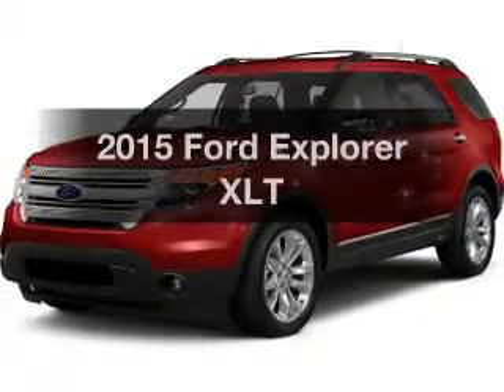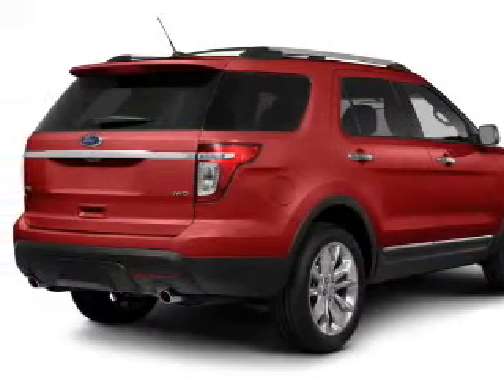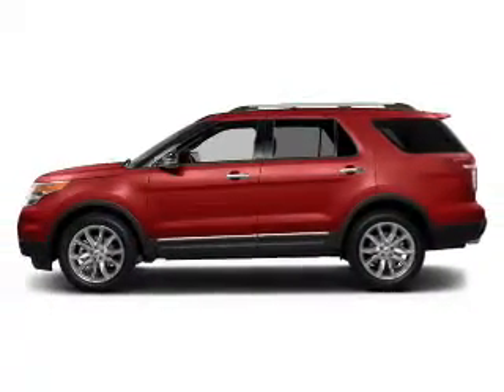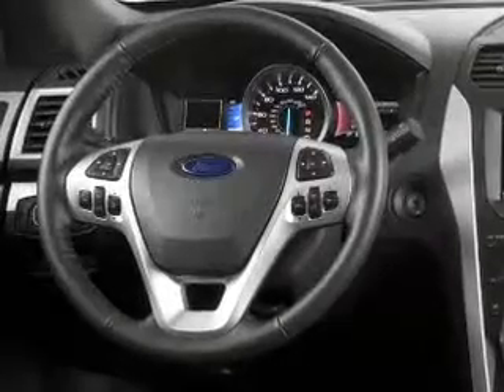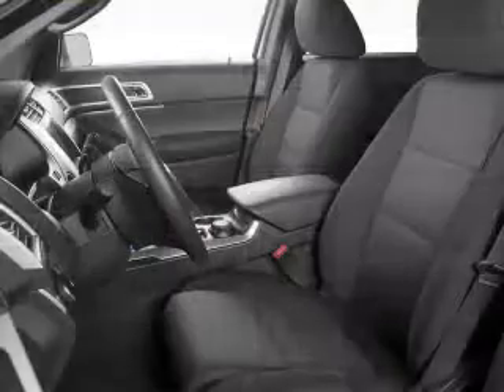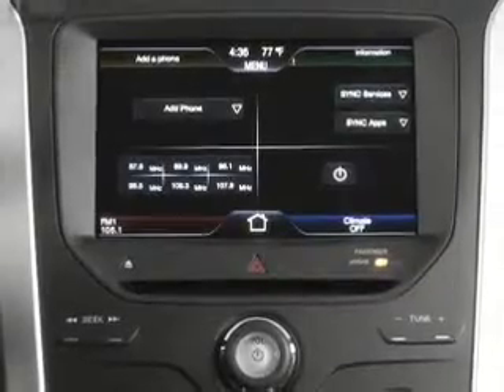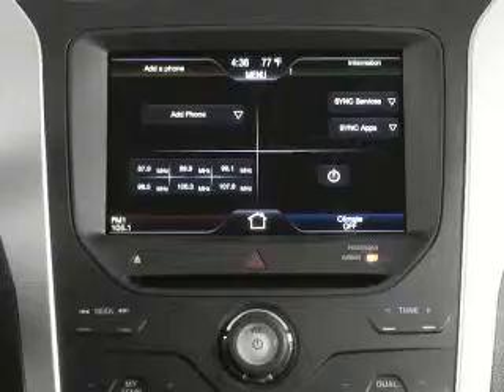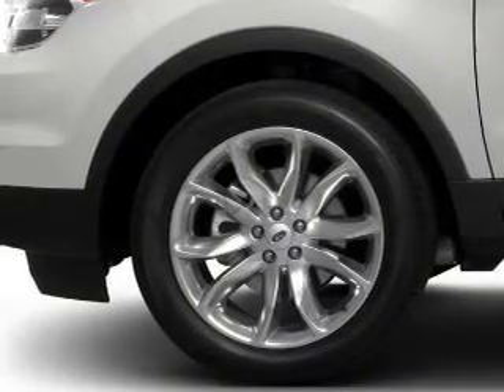2015 Ford Explorer - Wickliffe OH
Year: 2015
Make: Ford
Model: Explorer
Trim: XLT
Engine: 3.5 liter 6 cylinder 24 valve
Transmission: 6-Speed Automatic
Color: Ruby Red Metallic Tinted Clearcoat
Mileage: 7
Address:
28825 Euclid Avenue